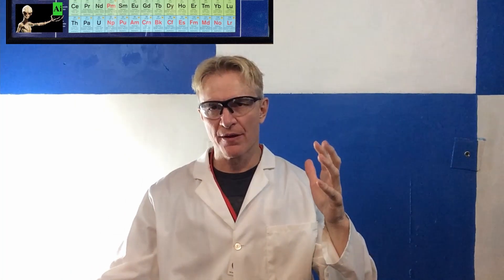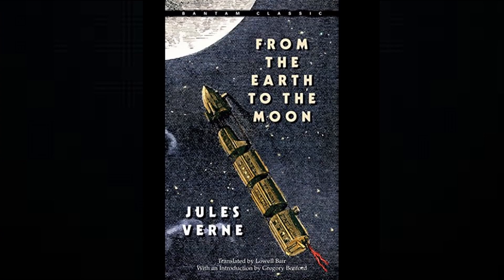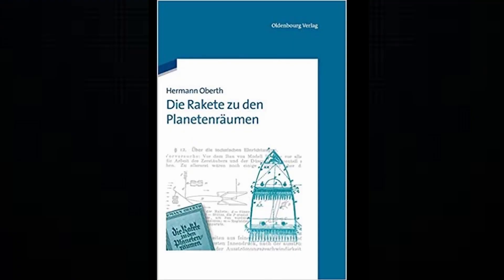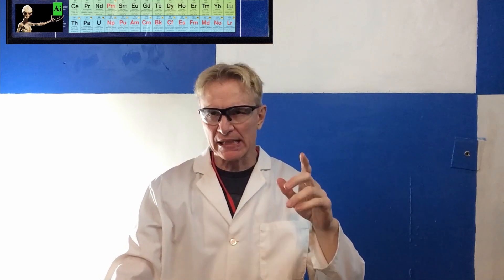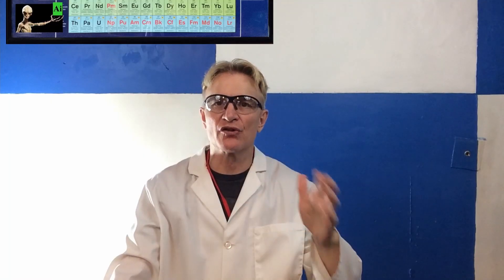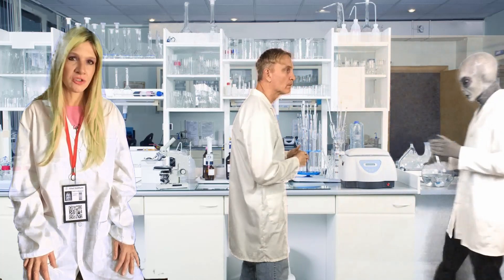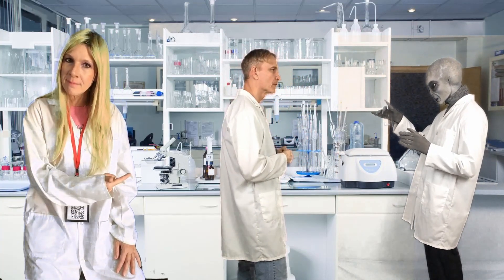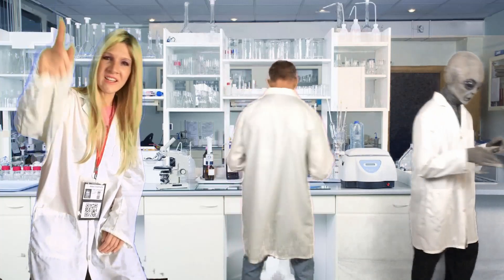Hermann Oberth: Father of Space Travel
The book Hermann Oberth: Father of Space Travel is a must read biography for future rocket scientists. This video mentions a few of his written works as one of the fathers of rocketry and additionally mentions a few of his introspective quotes. This video is an excerpt from the video Need Another Space Agency.